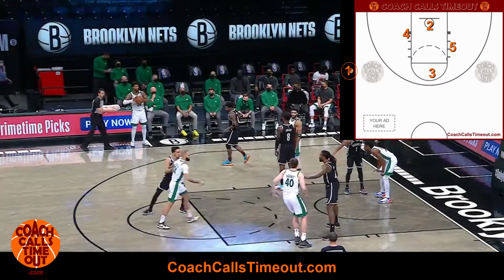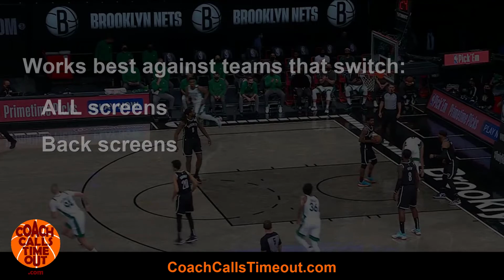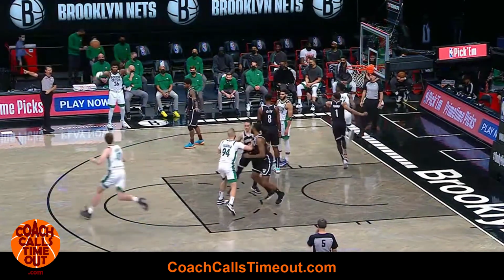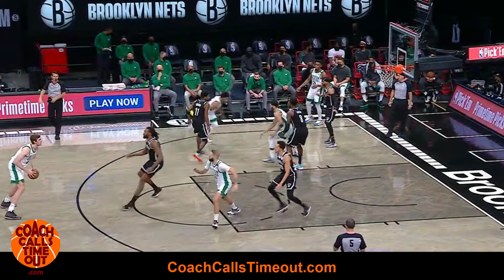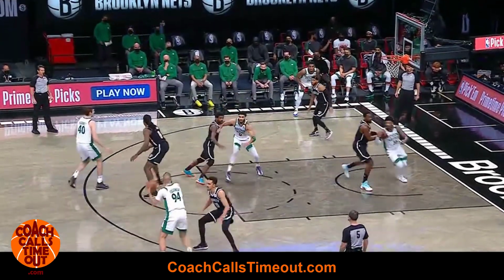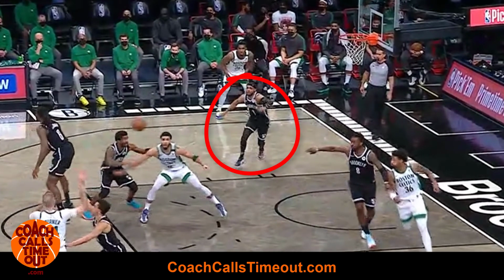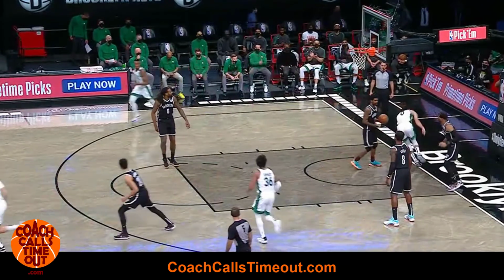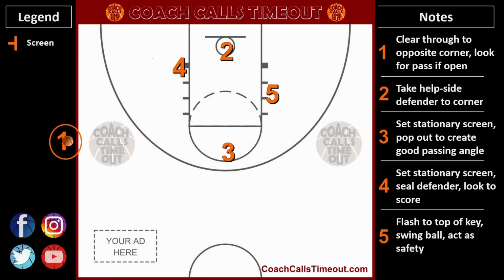Boston Celtics Get An Easy Bucket With This After Timeout Play vs Man Defense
Today we’re breaking down a fantastic sideline plays drawn up by Brad Stevens of the Boston Celtics after a timeout.

Add this play to your coaching toolbox. Send this video to your players to study and master. Kids love using video to learn and this is a great way to help them understand what to look for and why this play is so effective.

PLAY OF THE WEEK DETAILS:
0:00 Intro
0:15 Detailed Breakdown
2:45 Custom Playmaker
3:00 Top 5 Sideline Plays vs Man

If you’re looking for more coaching resources and basketball plays like the one in this video join our Coaching Program.

Our Coaching Program is designed to make your life easier and has:
- Basketball plays for all situations and skill levels.
- Basketball drills to add energy to your practices.
- Practice plans for all ages.
- Worksheets to help with the non-basketball related stuff (i.e. dealing with parents, etc).
- Courses to make your coaching life a whole lot less stressful.

You don’t have to spend so much time searching the internet for your coaching resources, we have you covered.

Footage in this video is owned by the NBA and its partners. It is intended for critique and education purposes.